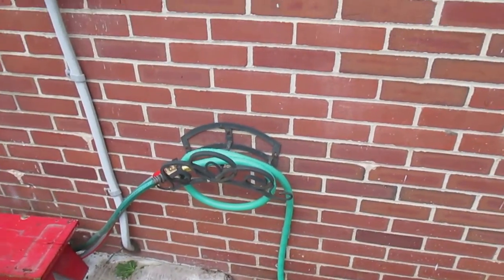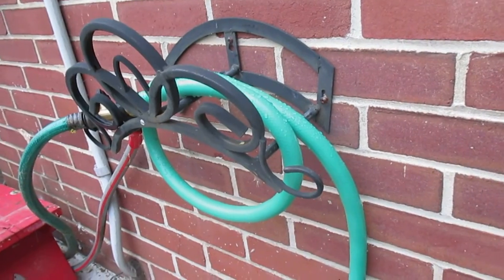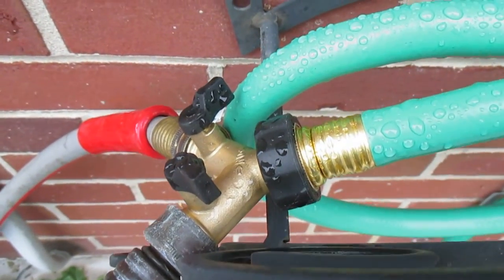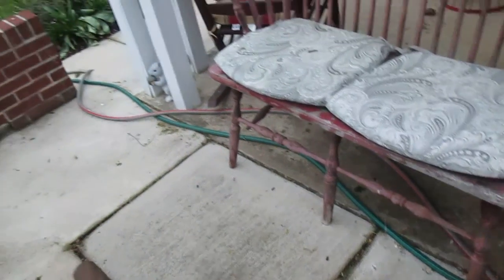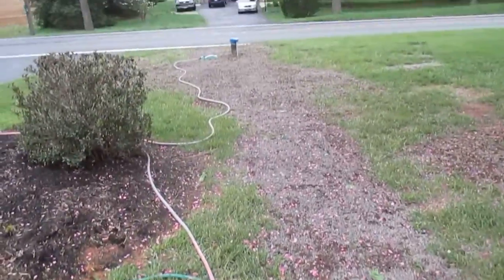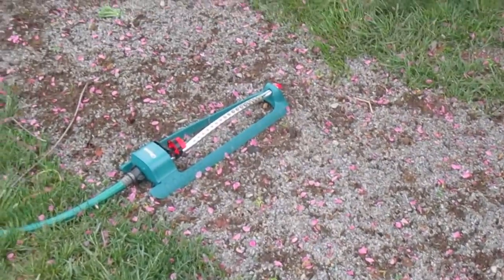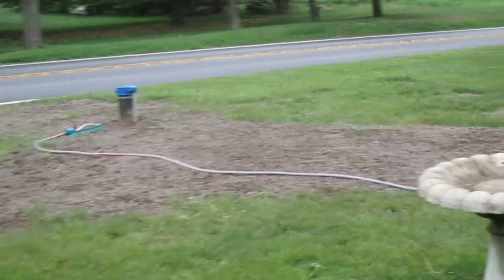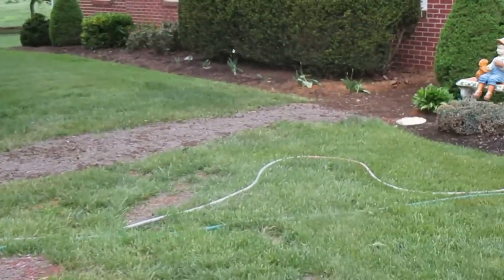Lawn Care Repair Washington County MD Hagerstown MD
Do you have an area or areas in your lawn that need a lawn repair in Washington County MD?

Do  you have bare spots in your lawn and need a lawn repair in Hagerstown MD?

Does your lawn in Williamsport MD need a lawn repair because there is not top soil on the sub-standard soil in your lawn?

Contact Tom today at GroshsLawnService.com to get your lawn repaied in Washington County MD.

If you do not want to waste your time watering the repaired areas so that the new grass survives and thrives please do not waste your money on having the areas repaired because the new grass will die after germination from lack of water.